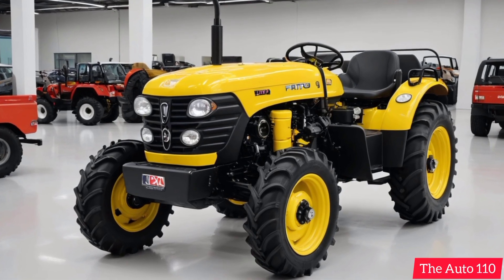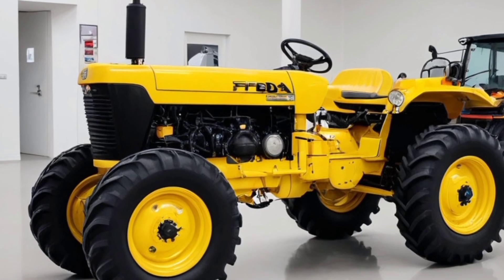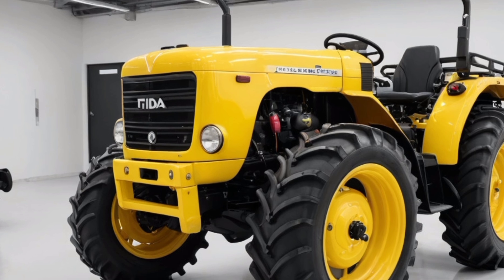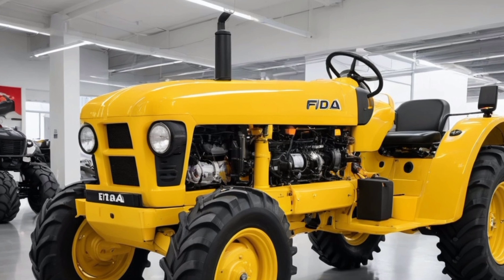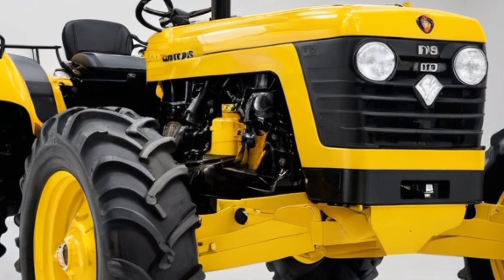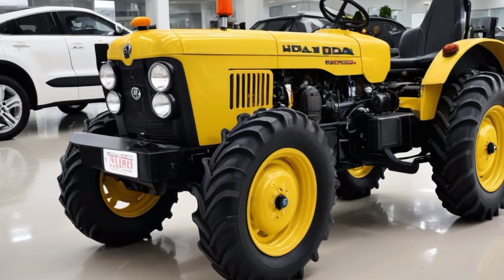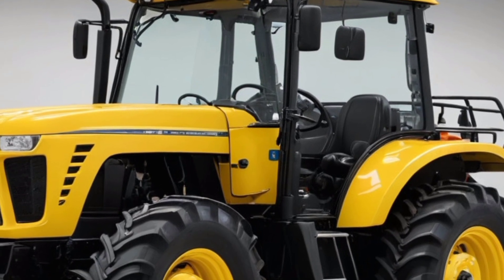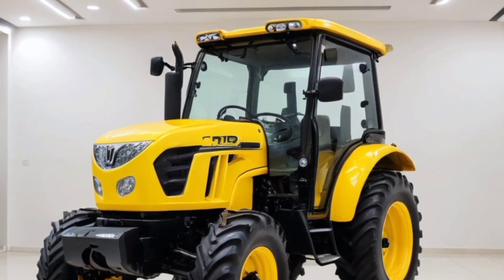The Future of Farming is Here: 2025 Fida Tractor Launch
The 2025 Fida Tractor, famously dubbed the "Yellow Beast," marks a revolutionary leap in farming and heavy-duty machinery. With its robust 4x4 drivetrain, it is engineered to conquer tough terrains and meet the demands of modern agriculture. Boasting advanced technology, superior durability, and unmatched efficiency, the Fida Tractor sets a new standard for farm equipment. Its powerful engine, ergonomic design, and versatile features make it an all-rounder for various farming tasks. Coated in a bold yellow hue, this tractor symbolizes strength and innovation, making it a standout in the agricultural world. The 2025 Fida Tractor is your trusted companion for future-proof farming solutions.

Experience the launch of the revolutionary 2025 Fida Tractor
Discover why the "Yellow Beast" is the ultimate 4x4 farming machine
Get insights into advanced farming technology and efficiency
Explore the versatility and power of the Fida Tractor's robust engine
Learn how this tractor can redefine heavy-duty farming tasks
Stay updated on cutting-edge innovations in agriculture equipment
See the bold and innovative design of the 2025 Fida Tractor in action
Understand the ergonomic features that prioritize operator comfort
Be inspired by how the Fida Tractor supports sustainable farming practices
Witness the future of farming machinery with the unveiling of the Yellow Beast

Titles
Unveiling the 2025 Fida Tractor: The Yellow Beast 4x4 Revolution
Meet the Yellow Beast: 2025 Fida 4x4 Tractor Unveiled
Farming Revolution with the 2025 Fida Tractor
Why the 2025 Fida Tractor is the Future of Agriculture
Yellow Power Dominates: 2025 Fida Tractor Full Review
Conquer Every Terrain: 4x4 Fida Tractor 2025 Edition
Fida Tractor 2025: Combining Strength, Technology, and Efficiency
The Ultimate Tractor of 2025: Fida’s Yellow Beast Revealed
Transform Your Farming Game with the 2025 Fida Tractor

Keywords (at the end of description)